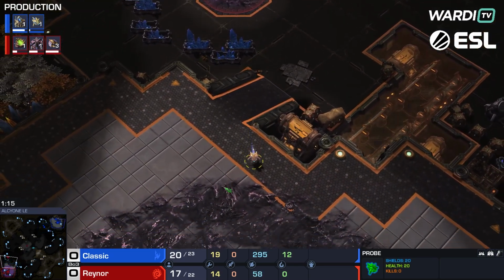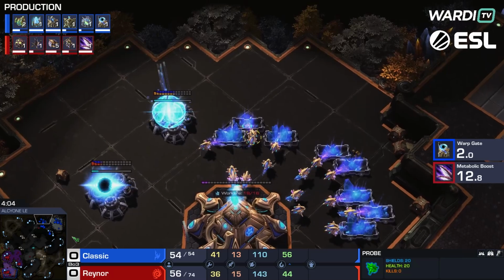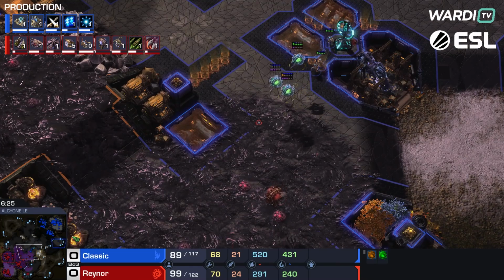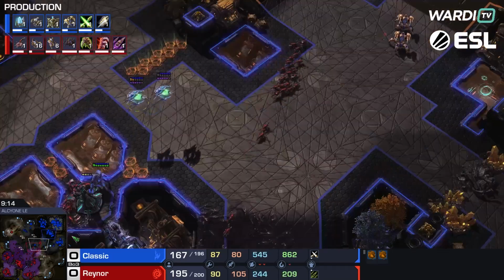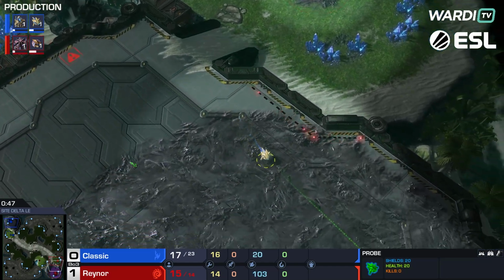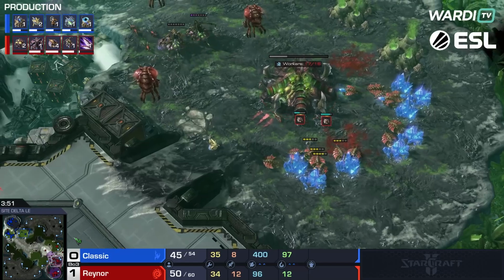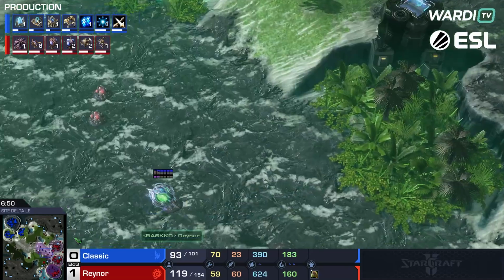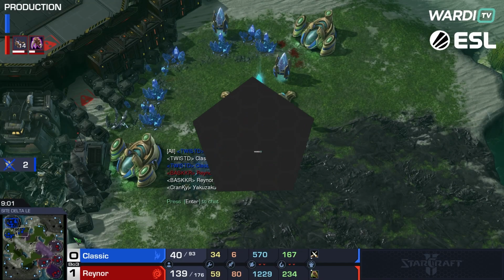Reynor vs Classic (ZvP) - ESL Open Cup Korea 231 [StarCraft 2]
Reynor and Classic battle in the 231st ESL Open Cup Korea!